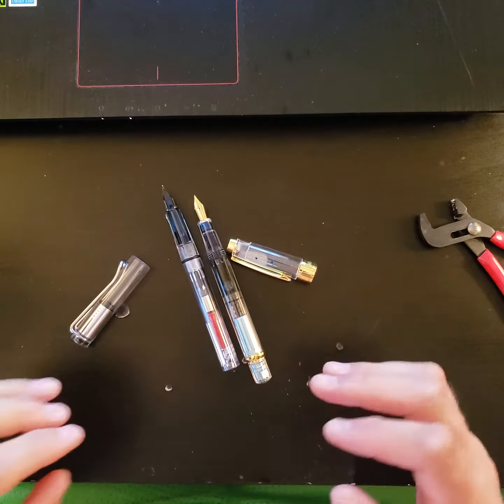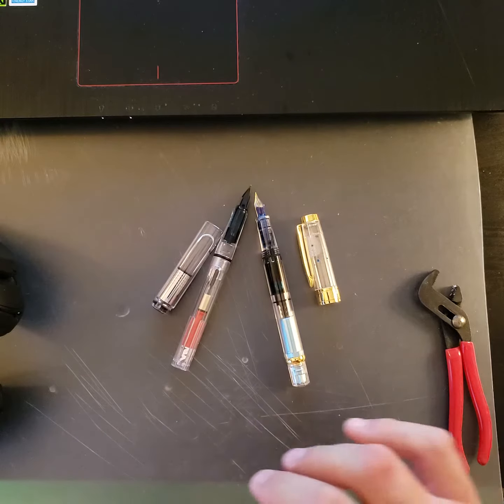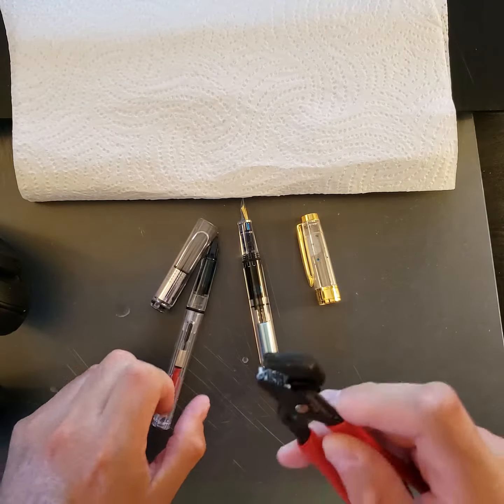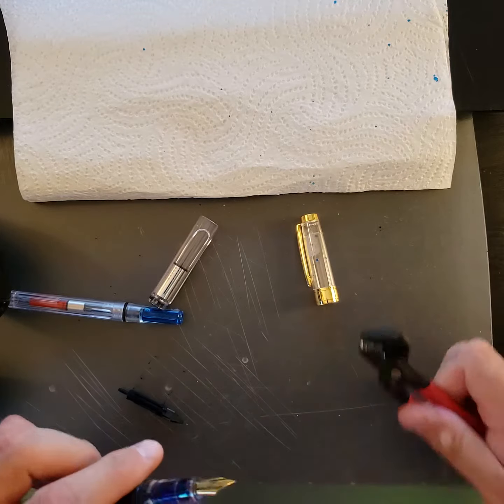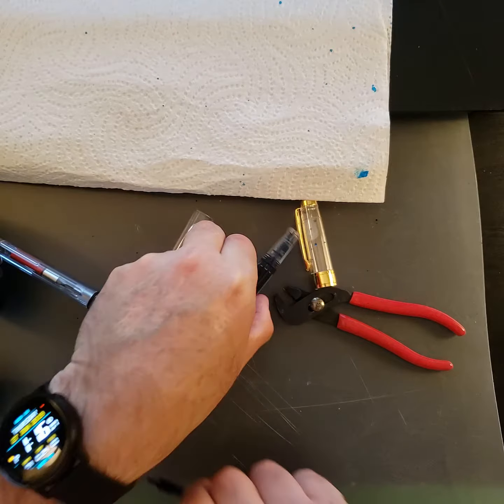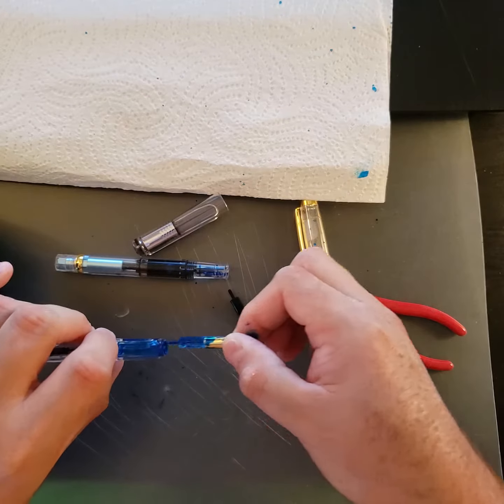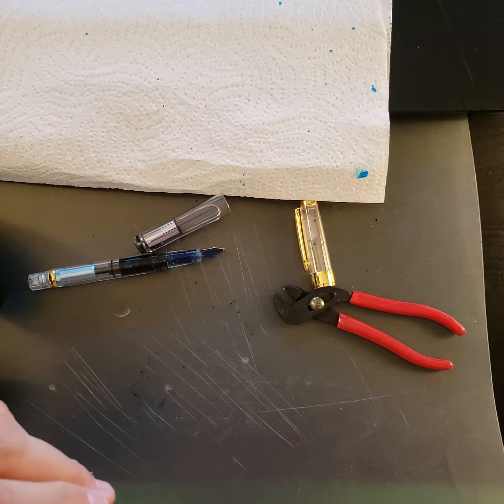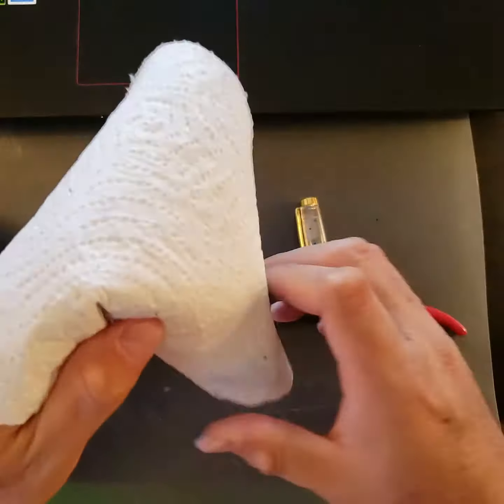In fact you can not swop nibfeeds with lamy / wing sung 3008